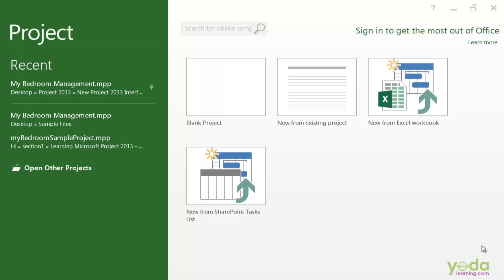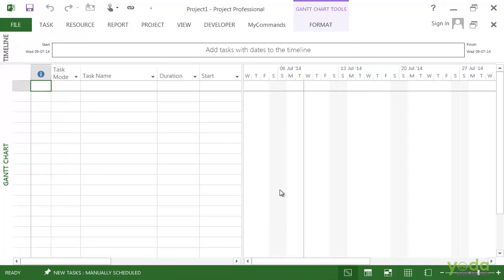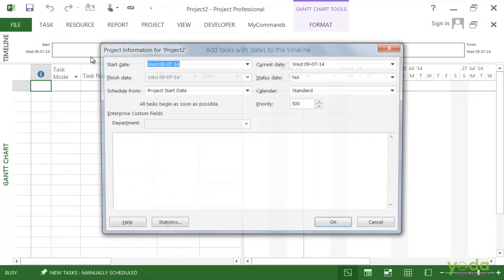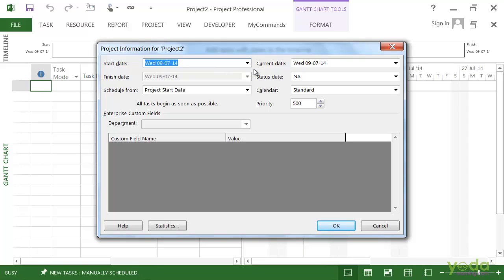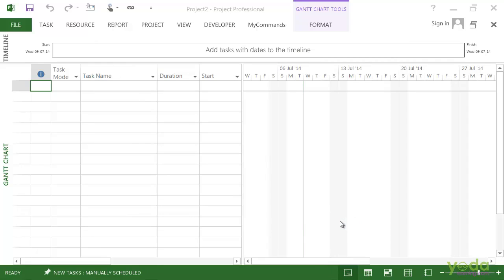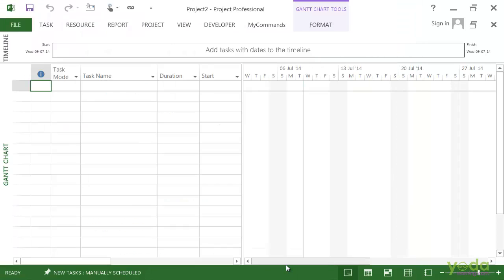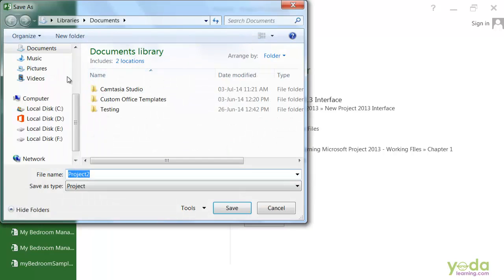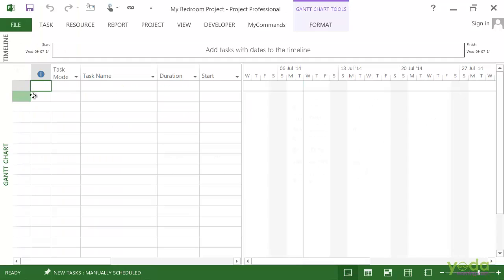001 Creating and saving the Projects